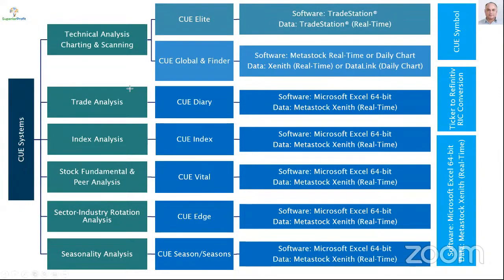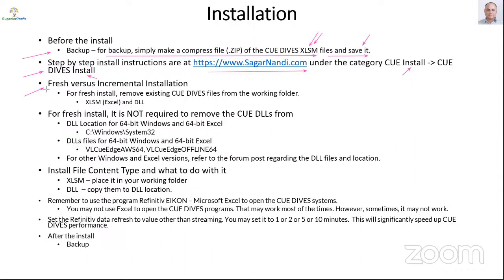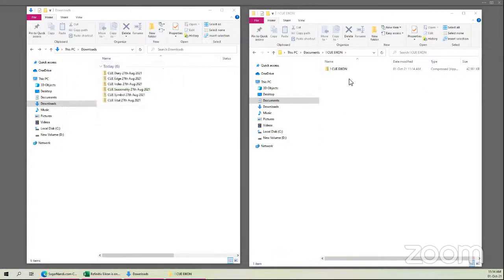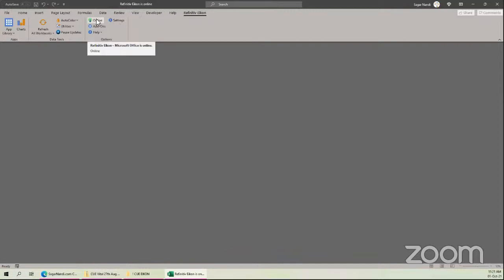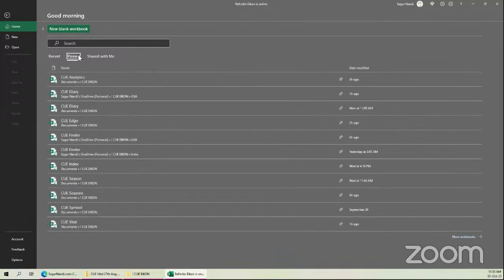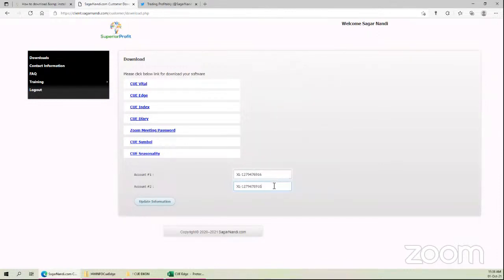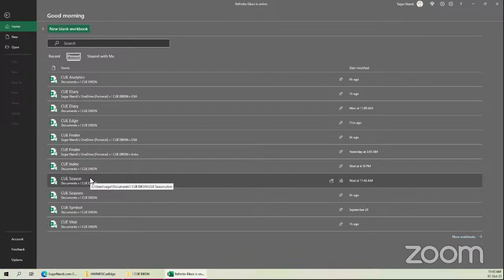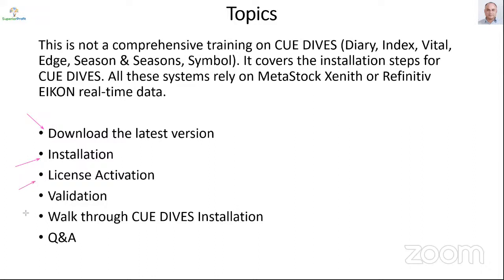CUE Master Class Part 6 - CUE DIVES Installation